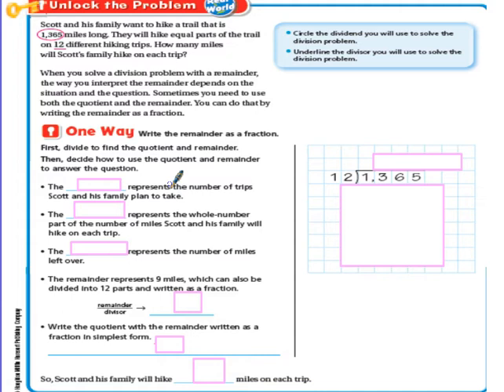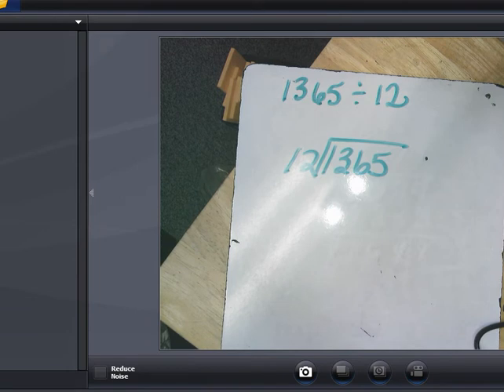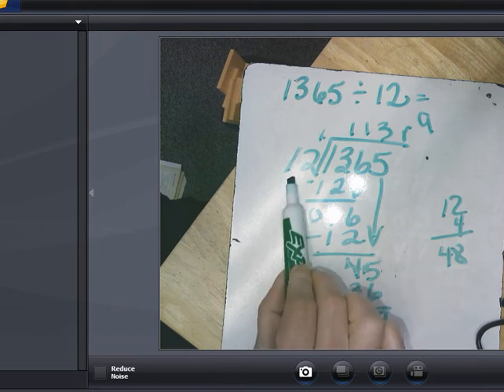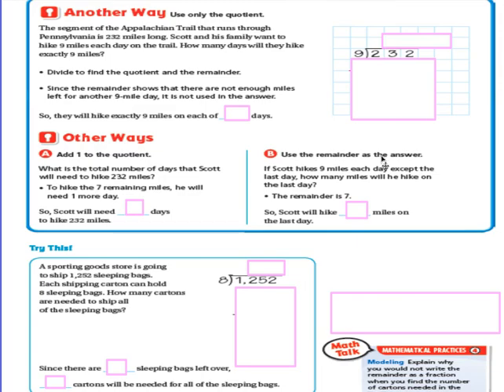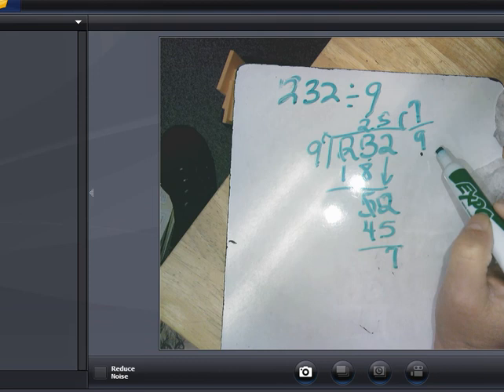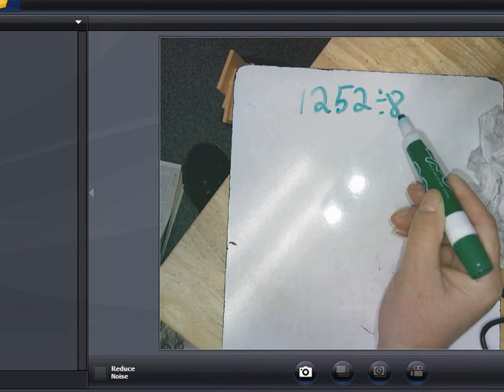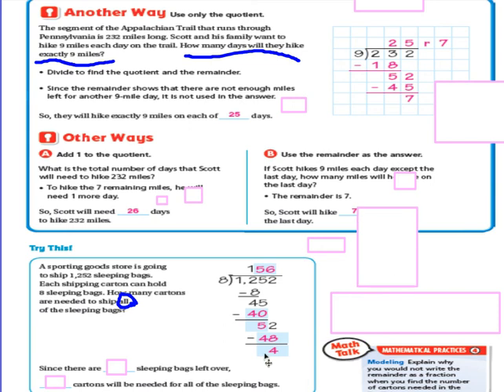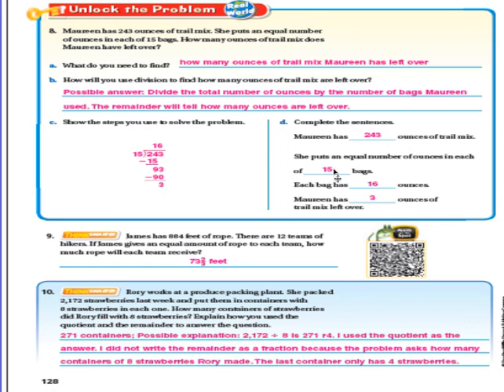Unit 2 Lesson 2 7